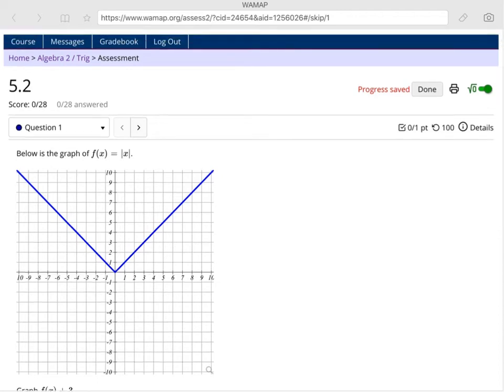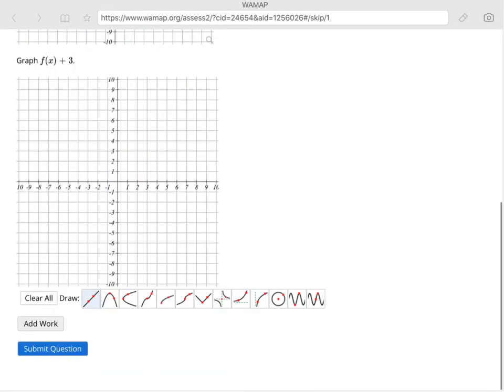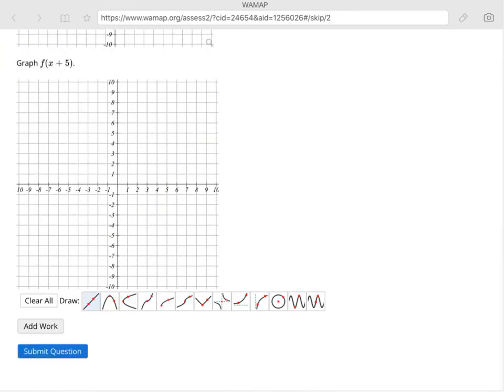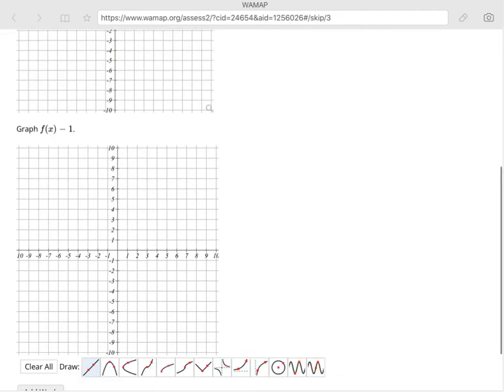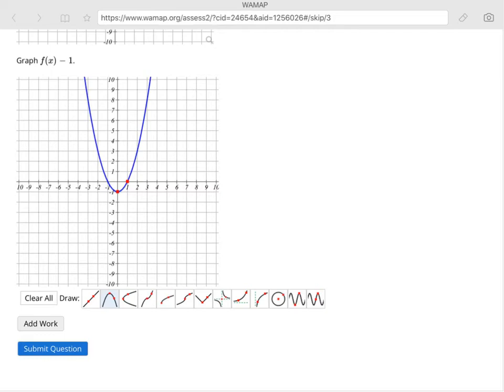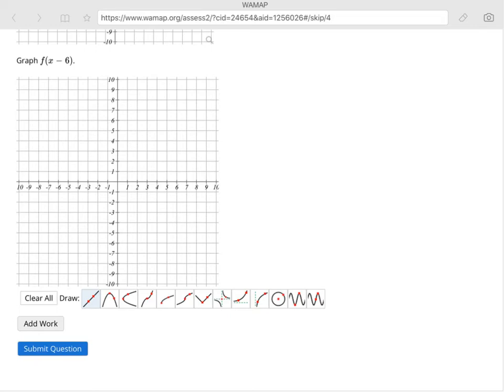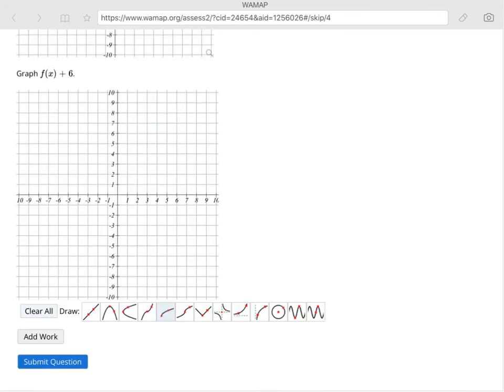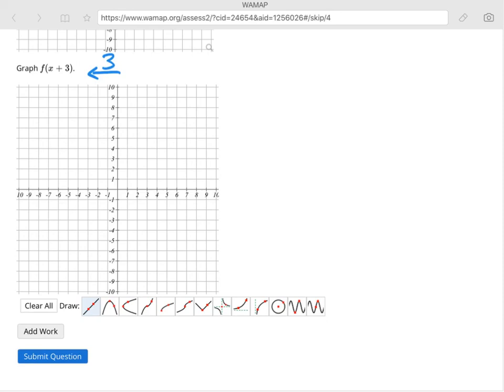Alg2 5.2 #1-6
Function shifts; absolute value, quadratic, and square root.